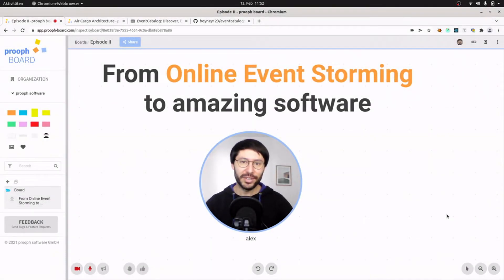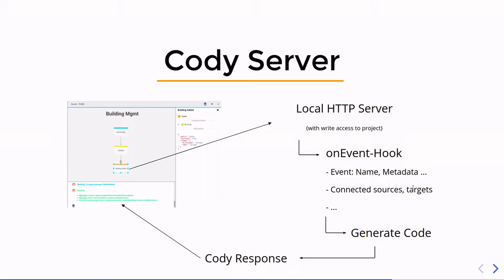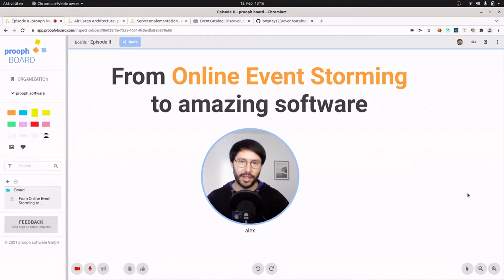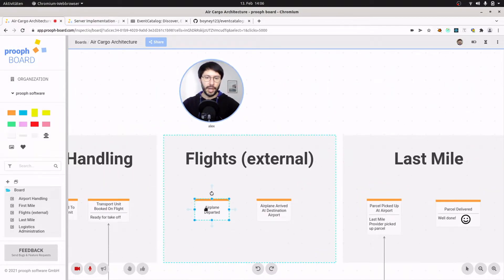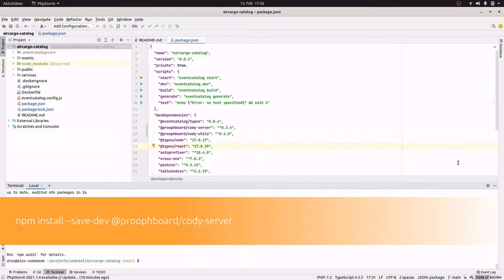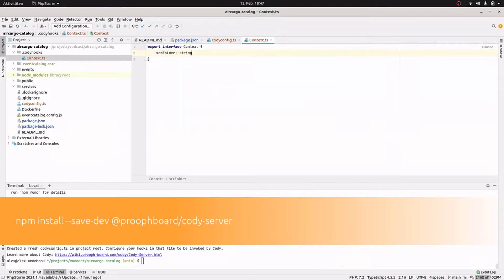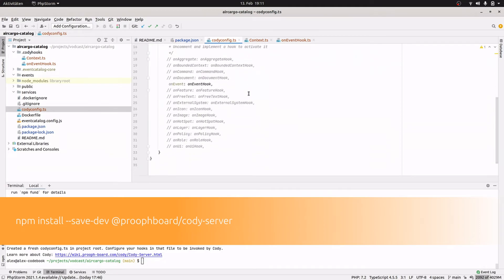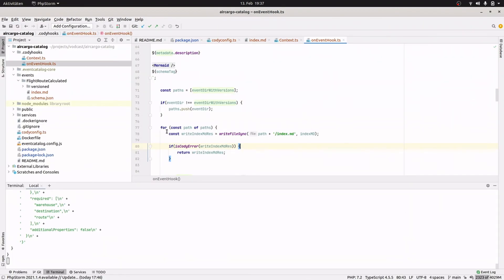#2 - prooph board & Cody meet Event Catalog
Second part of my prooph board video series. This time, I introduce our coding bot Cody and use our Node.js TypeScript Cody preset to connect prooph board with the open source tool Event Catalog.

See yourself how easy it is to install Cody into a Node.js project and implement hooks for customized code generation. Not a Node.js developer? Don't worry, a Cody server can be written in any language in 1-2 days. I talk about that in the video, too.

Intro graphics: Graphics designed by stories / Freepik | freepik.com​